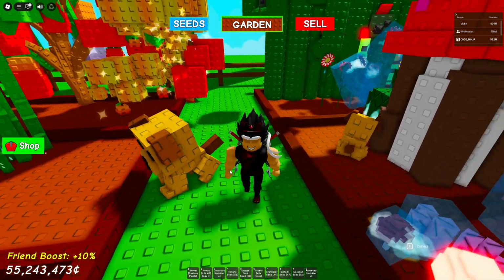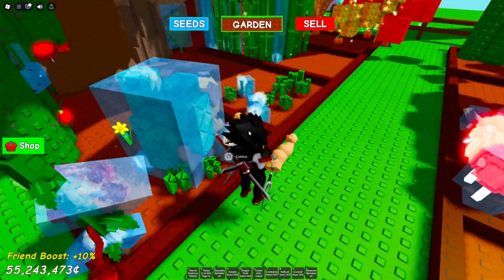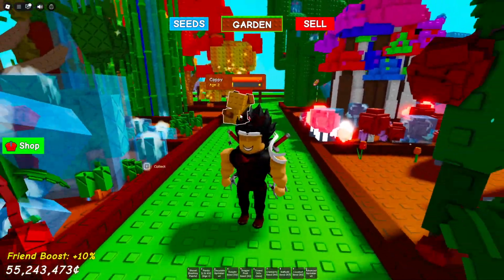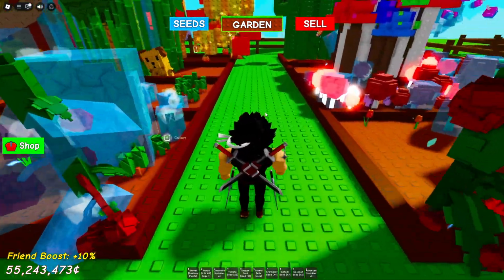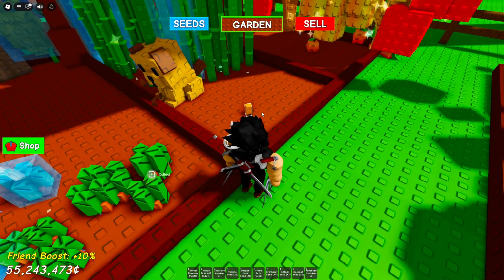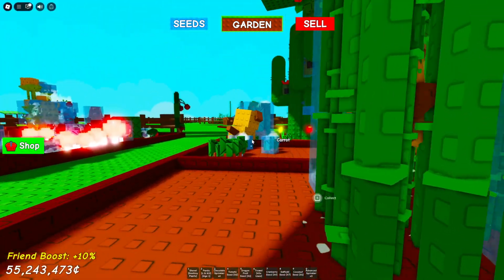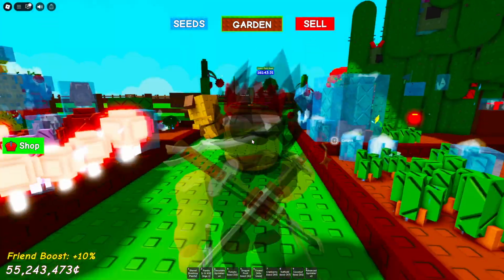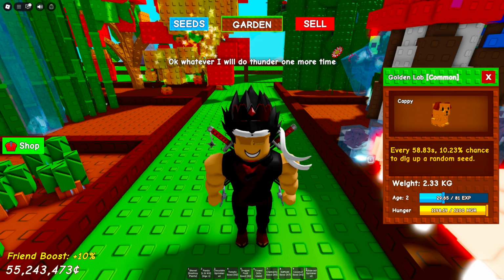How To FEED ANIMALS in Grow A Garden